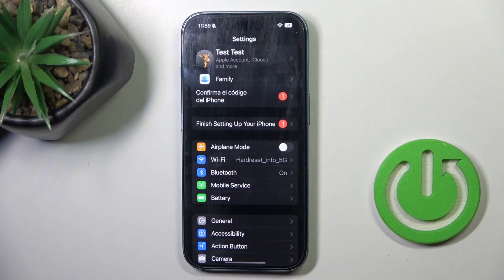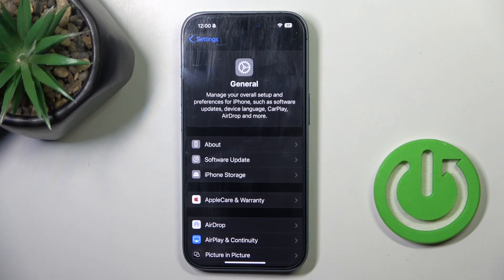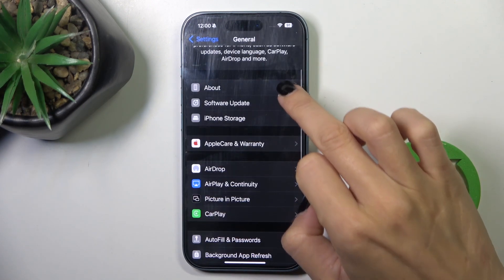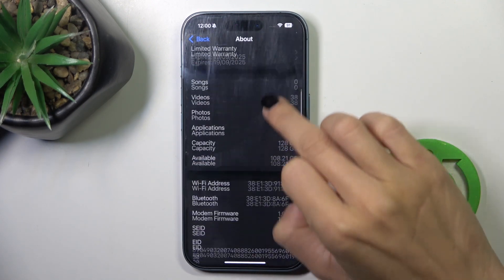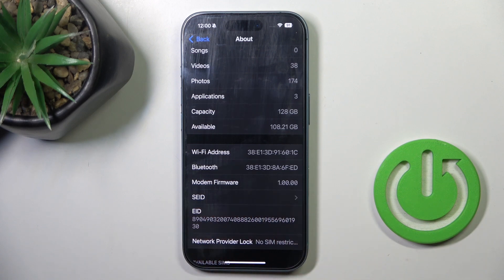How to Check Modem Firmware on iPhone 16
The modem firmware on your iPhone 16 is an integral part of your device's cellular connectivity. Knowing how to check the modem firmware can be useful for troubleshooting connection issues or ensuring your device's network components are up to date. This process involves accessing specific details in your phone's settings, where the firmware version can be found alongside other technical specifications.

How to Find Modem Firmware Version on iPhone 16?
How to View Modem Firmware on iPhone 16?
How to Locate Modem Firmware Details on iPhone 16?
How to Check Cellular Modem Firmware on iPhone 16?